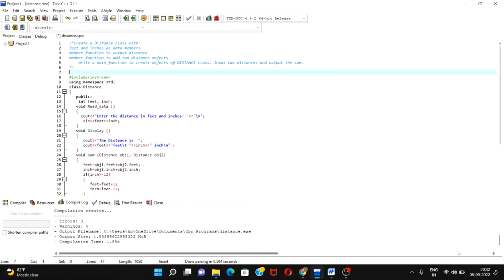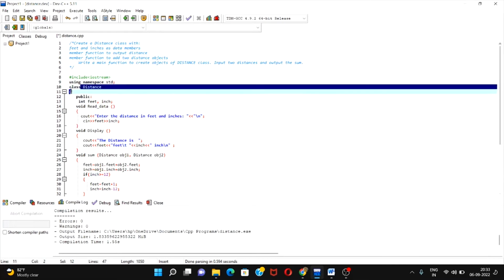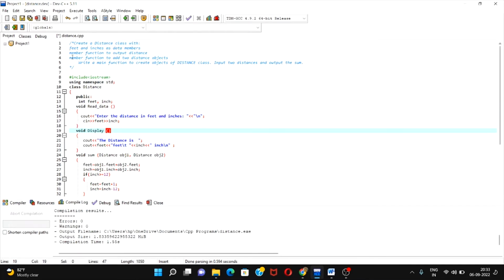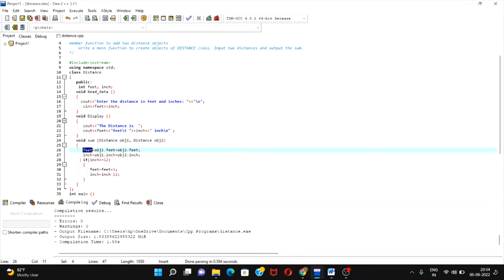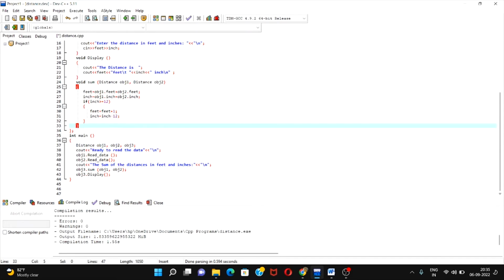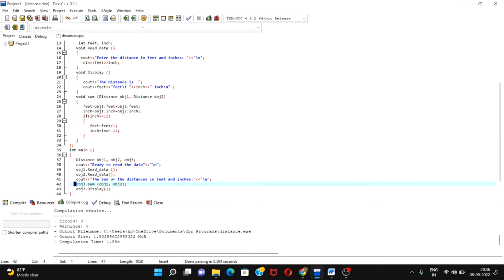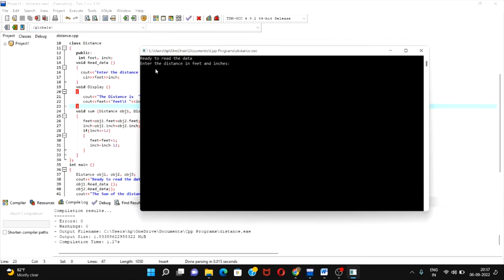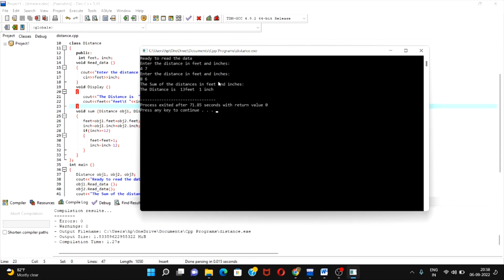Lec-22 How to create Class and objects in C++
Exercise -1 (Classes Objects)
 Create a Distance class with:
 •feet and inches as data members
•member function to input distance
•member function to output distance
•member function to add two distance objects
Write the main function to create objects of the DISTANCE class. Input two distances and output the sum.